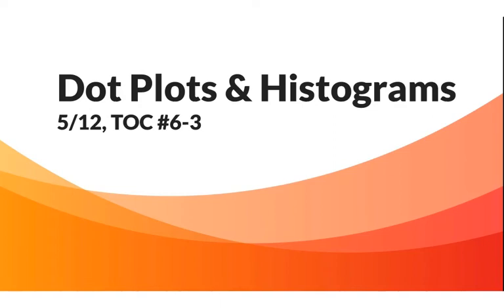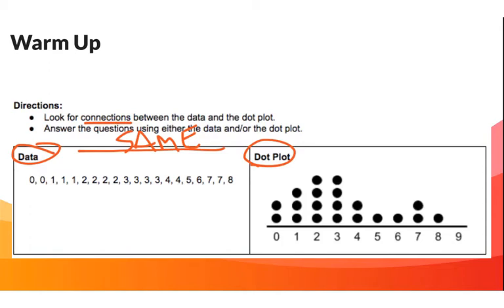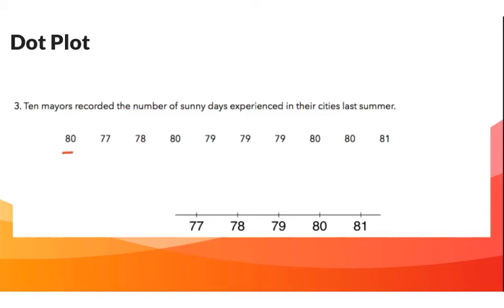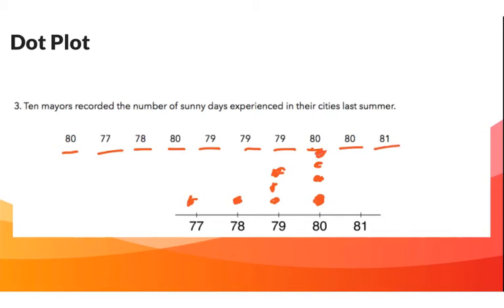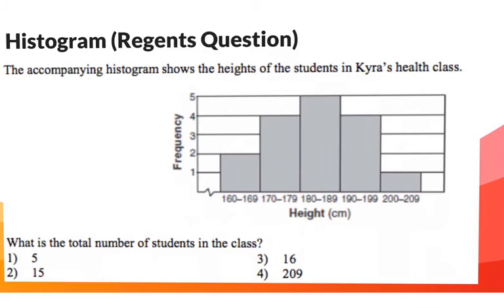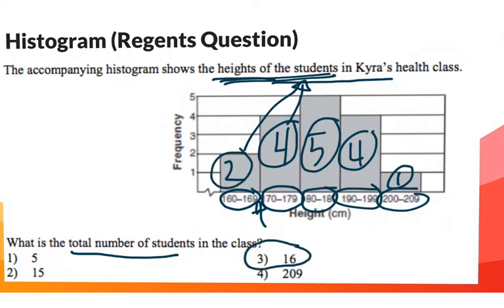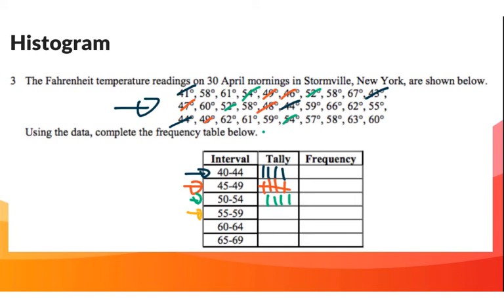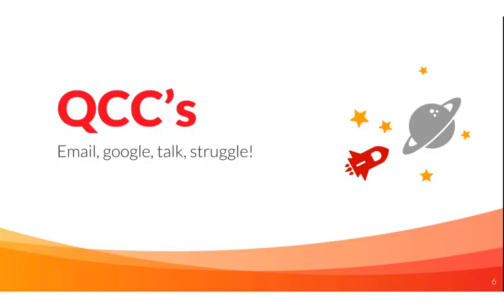5/12 Dot Plots & Histograms